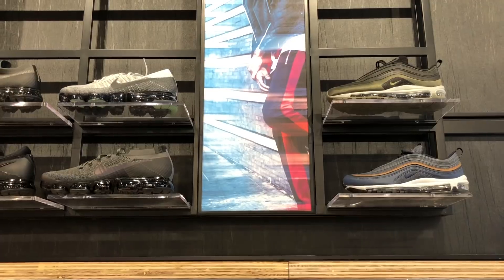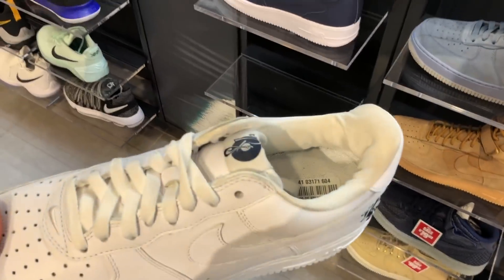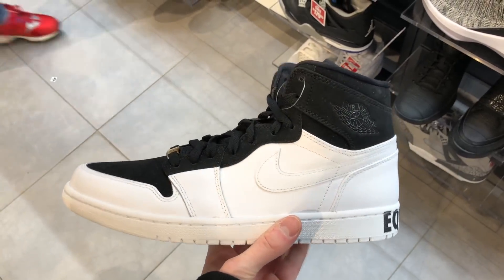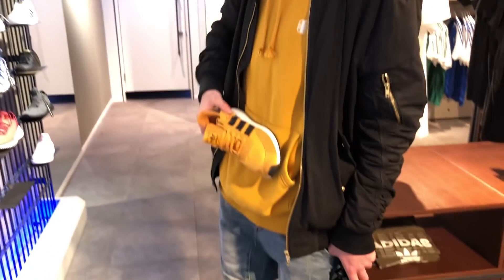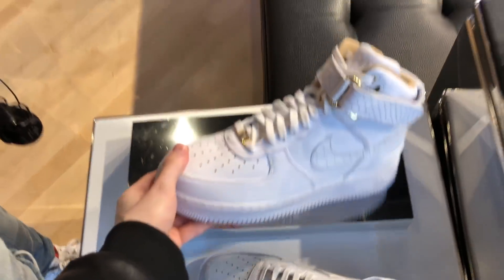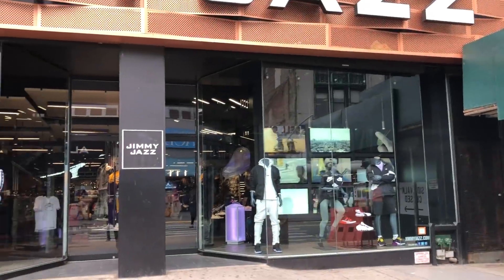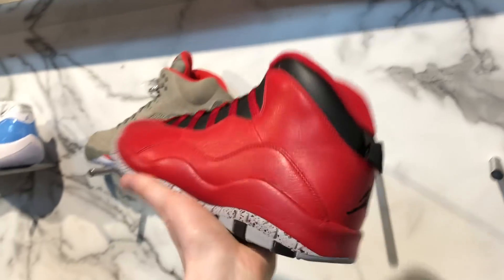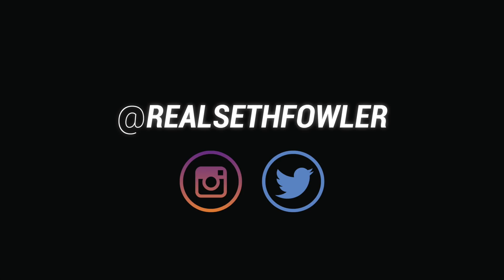SNEAKER SHOPPING IN HARLEM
Camera & Accessories

32GB SD Card

128GB SD Card

Sound Equipment

Lighting